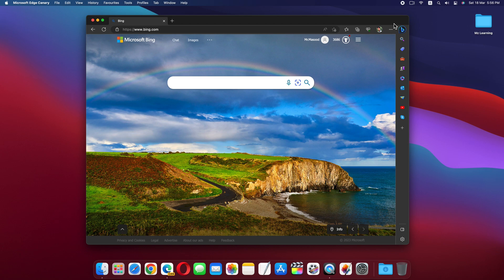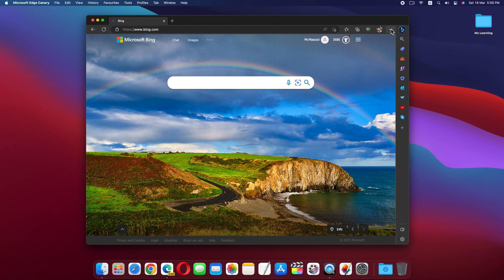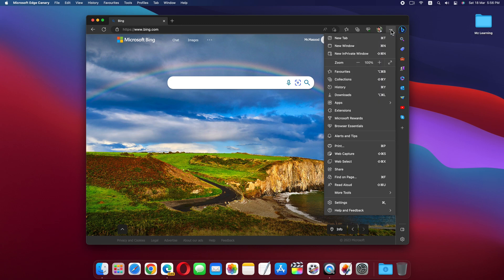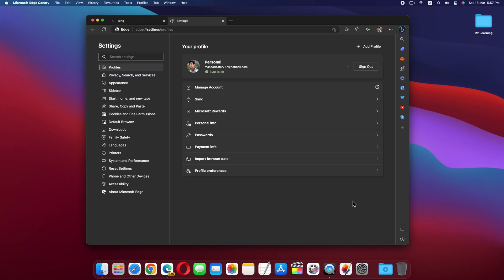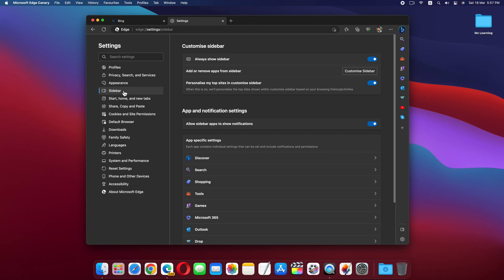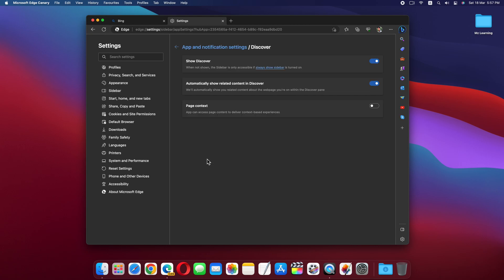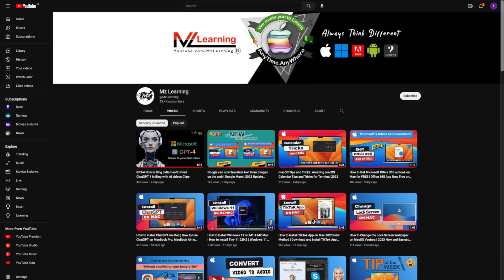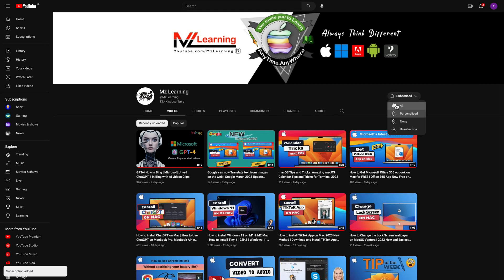How to Remove Bing Chat "discover" button in Microsoft edge sidebar | Disable bing chat button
In this video, I will show you the simplest method to remove or disable Bing Chat " Discover" Button in Microsoft Edge Sidebar, so if you want to remove or disable bing chat button from Microsoft edge sidebar then this video is for you

Hello Friends and Welcome back to Mz Learning
Friends some people really dislike the Microsoft edge discover  button because If you hover your mouse cursor over it, it will immediately pop open the discover menu and sidebar even without a click
 which is VERY annoying.

However, if you prefer to use a different search engine or don’t want this button cluttering your toolbar then you can disable it
And here is how

click on these three dots and Go To settings
On the Edge Settings page, Click on the Sidebar tab.
On the right side, under App-specific settings, CLICK on Discover.
Now, turn off the Show Discover option to disable the Bing Chat button.

Don’t worry anytime you can re-enable it when you want

How to install ChatGPT on Mac | How to Use ChatGPT on MacBook Pro, MacBook Air in 2023

How to Get Microsoft Office 365 outlook on Mac for FREE | Office 365 App Now Free on Mac |New update

Microsoft Edge Big Feature Split Screen  |  How to enable Split Screen in Microsoft Edge web browser

How to Enable Microsoft Edge Vertical Tabs , How to use vertical tabs in Microsoft Edge Web Browser